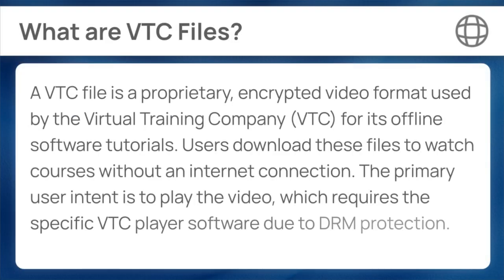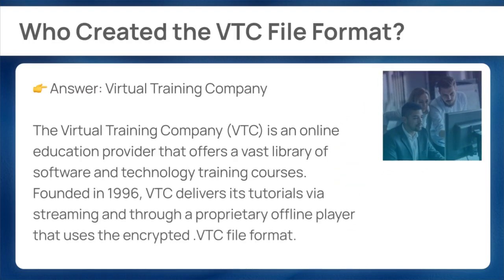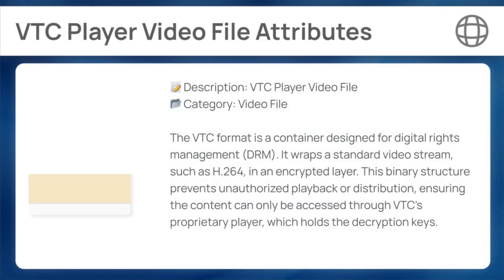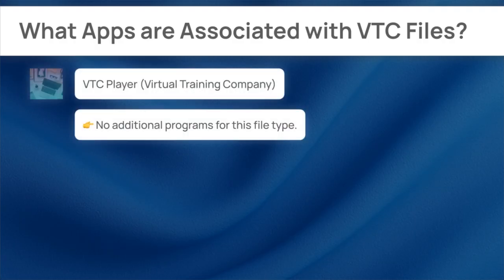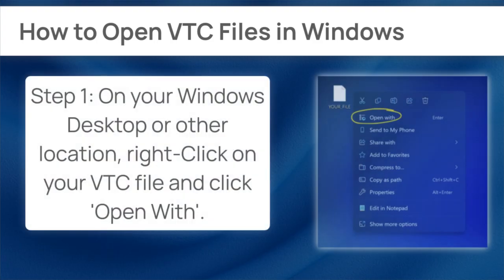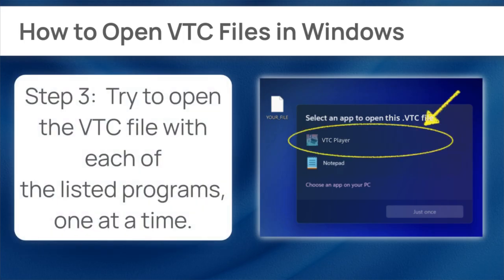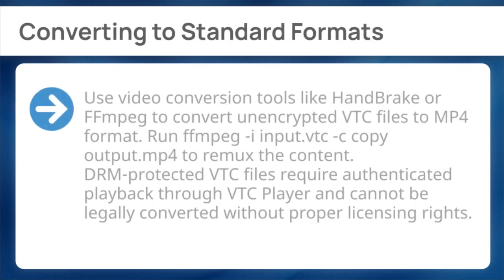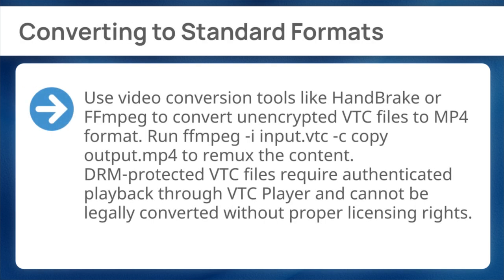How to Open VTC Files (VTC Player Video)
If your VTC Player Video File won’t open in Windows, you’re not the only one dealing with this. In this quick tutorial, I’ll show you how to open, view, and fix VTC files step by step.

A VTC file is a proprietary, encrypted video format used by the Virtual Training Company (VTC) for its offline software tutorials. Users download these files to watch courses without an internet connection. The primary user intent is to play the video, which requires the specific VTC player software due to DRM protection.

The VTC format is a container designed for digital rights management (DRM). It wraps a standard video stream, such as H.264, in an encrypted layer. This binary structure prevents unauthorized playback or distribution, ensuring the content can only be accessed through VTC's proprietary player, which holds the decryption keys.

▶ Understanding the VTC Format:

- Correct system errors that interfere with VTC files
- Fix mismatched VTC file associations in Windows
- See which programs can open this VTC file type
- Playing in VTC Player
- Extracting Course Information
- Learn how the VTC file format was created
- Learn how VTC files are typically used

▶ Top VTC Software:

VTC Player (Virtual Training Company)

🛠️ Troubleshooting Steps:

1️⃣ Playing in VTC Player

Install the VTC Player application from VTC installation media or training course downloads. Launch VTC Player and use File then Open to load the VTC file. The player displays video with chapter navigation note-taking and playback speed controls designed for effective software training and tutorial consumption.

2️⃣ Converting to Standard Formats

Use video conversion tools like HandBrake or FFmpeg to convert unencrypted VTC files to MP4 format. Run ffmpeg -i input.vtc -c copy output.mp4 to remux the content. DRM-protected VTC files require authenticated playback through VTC Player and cannot be legally converted without proper licensing rights.

3️⃣ Extracting Course Information

Examine the VTC file structure using a hex editor to identify metadata sections containing course titles chapter names and lesson information. This information helps catalog training content even when video playback is restricted. The actual video data typically requires VTC Player or compatible decoders for proper decoding and playback.

Timestamps:

00:00 - VTC File Format Explained
00:25 - Intro to VTC Files
00:46 - VTC File Structure Overview
01:07 - VTC Compatible Software
01:23 - Accessing VTC Files
01:48 - VTC File Recovery
02:59 - Third-Party Universal Viewers